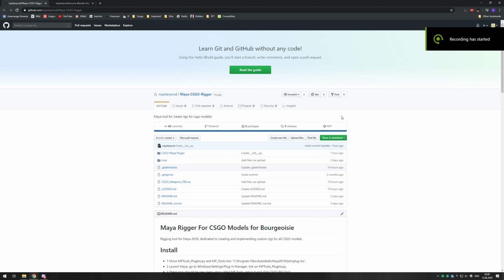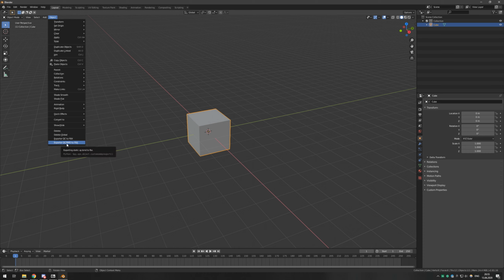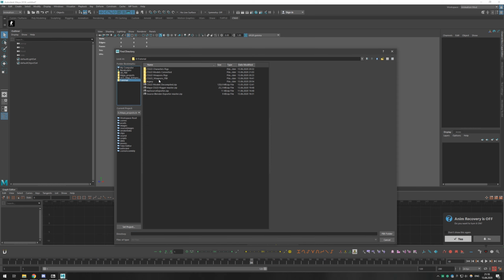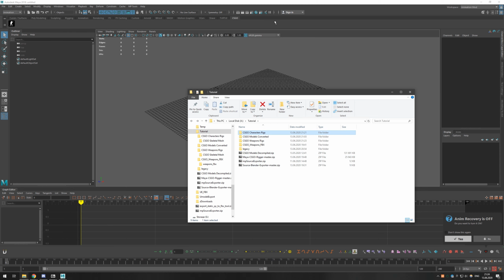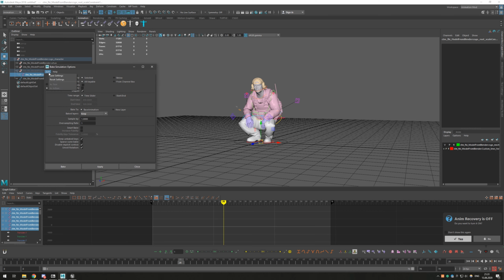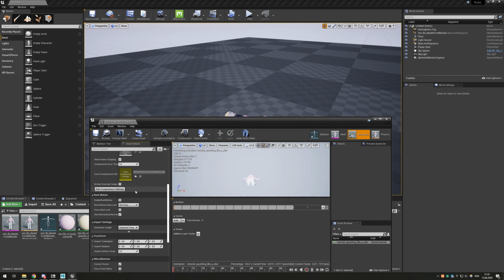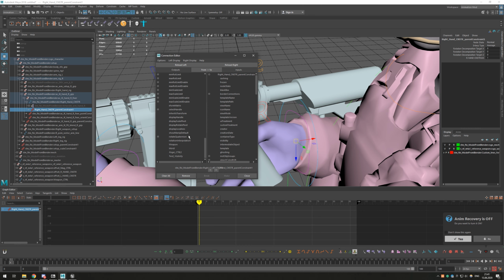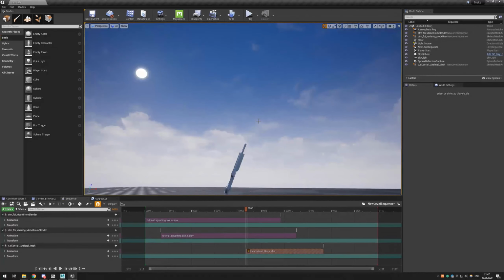CSGO to Maya Riggin Tool by MP | Tutorial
I should work on my speech alittle... Ask your questions on AGR Techsupport discord, comments here are not often visited.

Timecodes:
0:58 - Tutorial starts
5:43 - Conversion of SMD to FBX
9:07 - Installing tool to Maya
9:57 - Weapons FBX
Maya part starts somewhere here
11:27 - Plugin enabling and launching
12:30  - Character rigging (aswell as some behind the scenes explanation)
16:40 - Weapons rigging
18:30 - Importing new rigs to Maya and animating, explaining rig's possibilities
24:57 - Exporting animation
27:41 - UE4 Importing
29:39 - Fixing rotation
31:13 - Weapons
33:45 - Linking weapon and character
35:00 - Connection Editor way